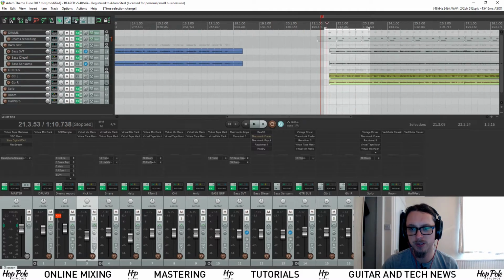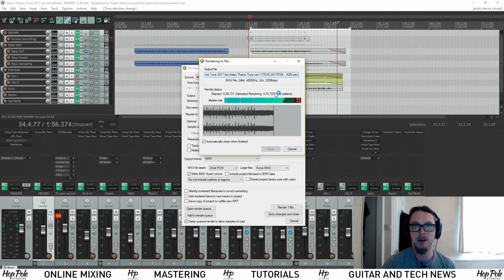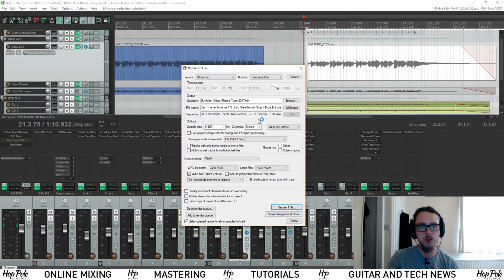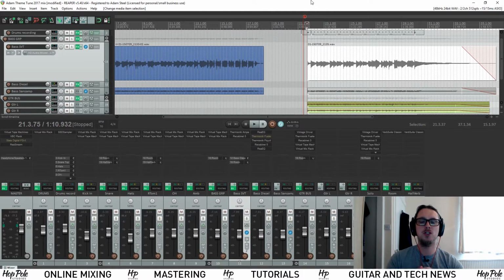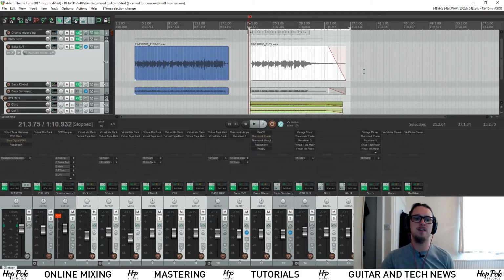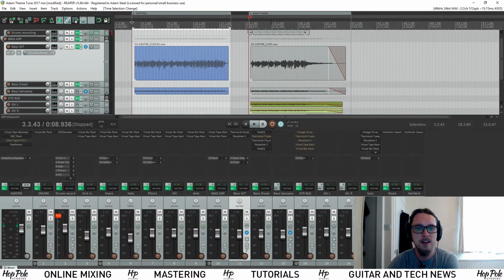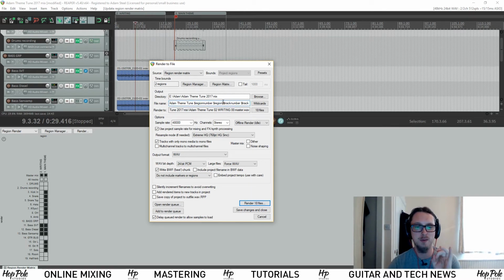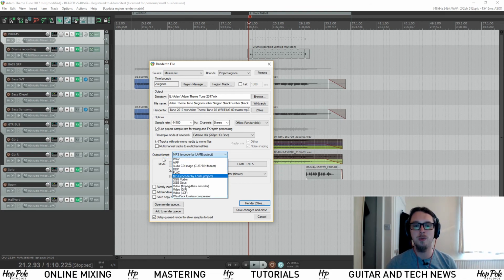Reaper DAW 101 Part 4: - Exporting - aka Render or Bounce - Stems, Regions and queues, oh my!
Today in Reaper we're looking at how to export our sounds from what we've done out to a file. Sounds simple? Sure, but it can get very complicated or very clever depending on what you need.

Also known as a Render or Bounce, we look at how to get stems (renders of separate tracks), how to export several sections of a project in one go (regions), how to queue up several of these renders so you can leave it running unattended, and combinations of all of the above.